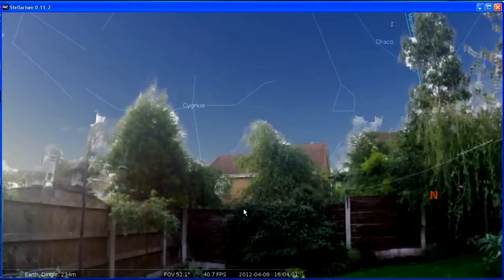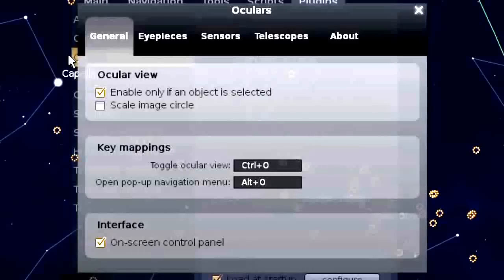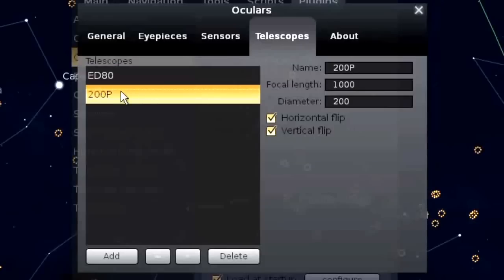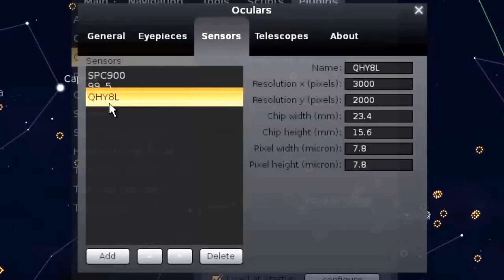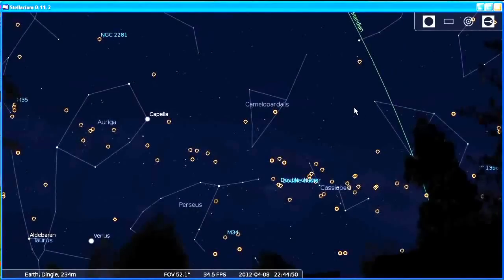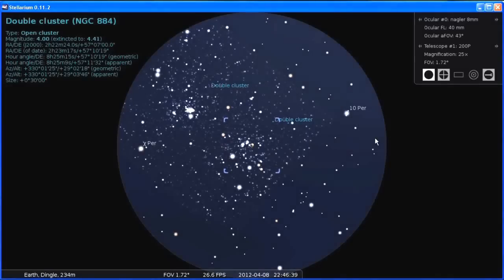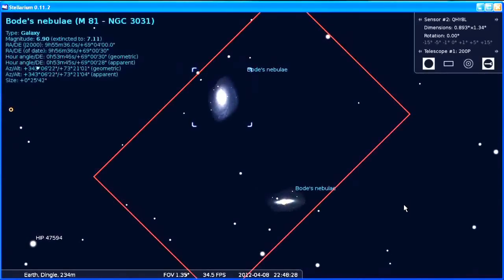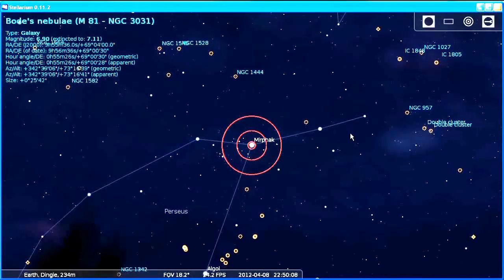Stellarium Oculars Plugin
Introduction and demonstration of the stellarium oculars plugin, a very underrated and under used little plugin in my opinion yet very very useful